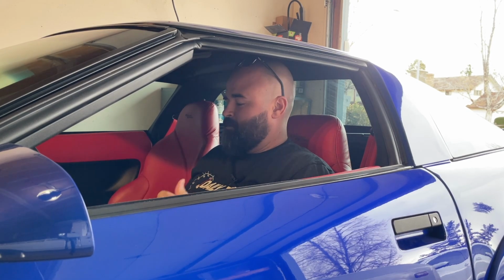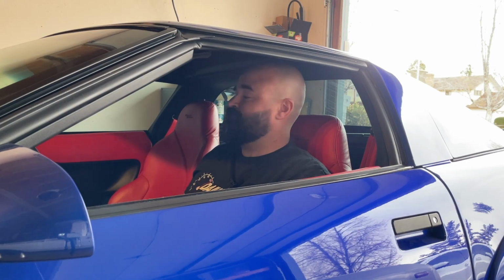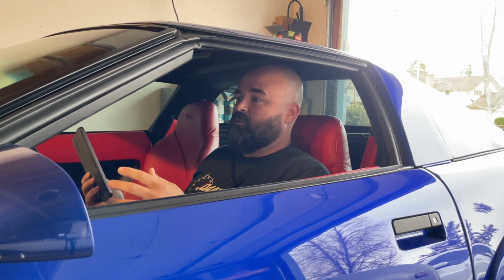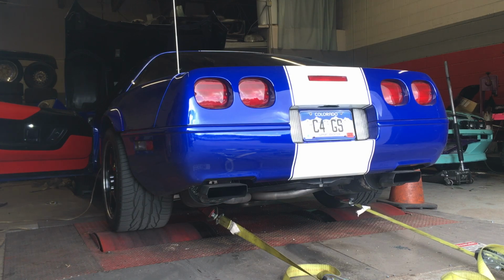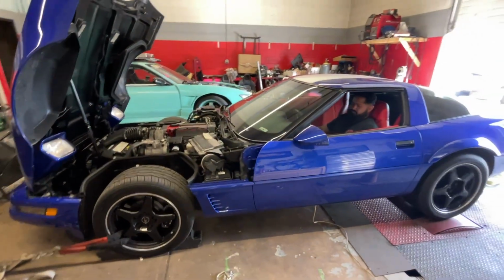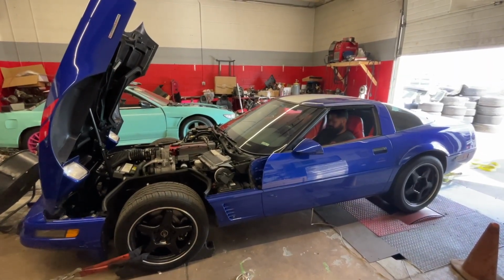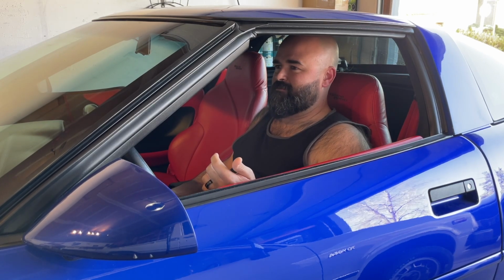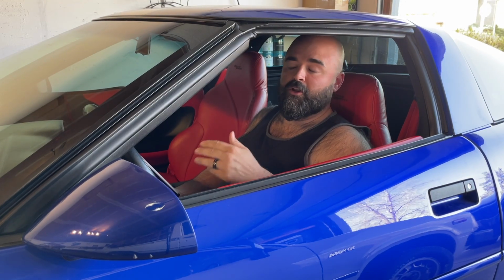DYNO RUN: C4 GRAND SPORT ... did GM criminally underrate these motors? (yes)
There are a lot of rumors online that GM underrated the 1996 LT4 motor so it wouldn't embarrass the new LS1 that came in 1997. Add this dyno session to the pile of evidence. Test was done at a local shop Shogun Speed in Colorado Springs, CO (6200'). Produced roughly 250 WHP. Corrected for altitude and humidity, it produced ~317 RWHP (1.511 correction factor). I talk a bit about dyno testing, expectations, and how to interpret the results to the best of my ability. I've never done a dyno session before and am NOT AN EXPERT. All comments and thoughts are welcome. Cheers!

Timestamps:
00:00 Intro and why I'm doing this
01:35 Expectations
03:00 About LT4 motor
05:36 Getting to the shop
06:09 Run #1
07:56 Run #2
09:04 Run #3
09:48 Results on screen
10:05 Running rich?
11:21 Conclusions
14:54 New parts